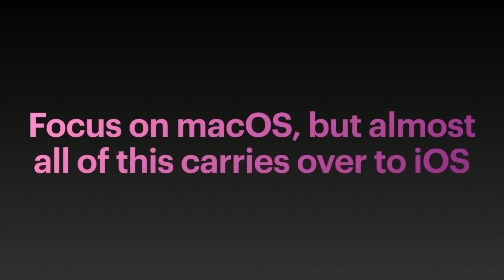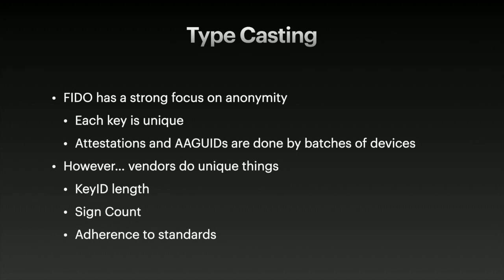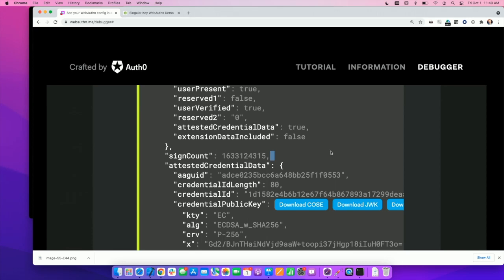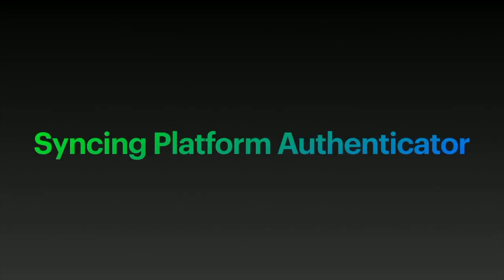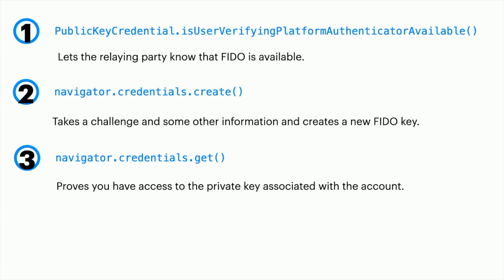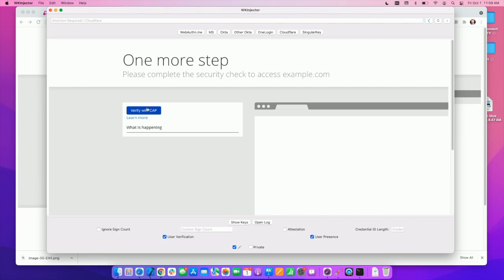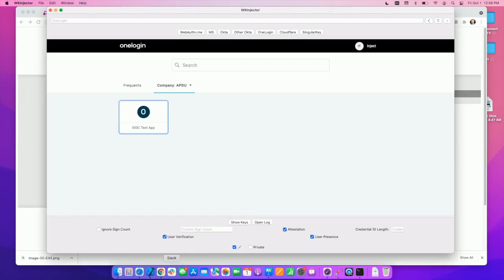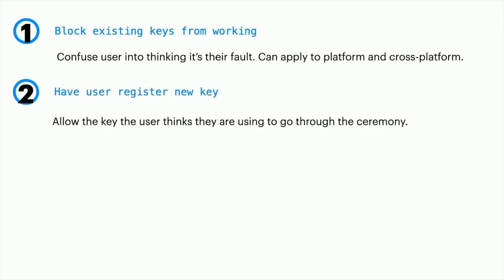OBTS v4.0: "FIDO on MacOS: How it works, Attack Vectors and Other Learnings" - Joel Rennich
WebAuthn and FIDO are quickly becoming a strong authentication mechanism of choice for a lot of IdPs and their customers. In general, this is a very good development as these technologies have strong support from a wide variety of hardware, operating systems and a growing number of websites. However, it’s also important to understand where the weak points are.

In this session we will cover some basics about why you should care about WebAuthn and FIDO on Apple devices, how it’s built into the OS through the browsers or via an external Security Key, possible attack vectors, and then some learnings for organizations around deploying these technologies. We’ll do some live demos as we go through this showing you the user experience and how potentially malicious code can wedge itself into the transaction.

Joel Rennich is the director of Jamf's Mac authentication and account management solution, Jamf Connect. Joel joined Jamf as part of the company’s acquisition of NoMAD (later rebranded to Jamf Connect).